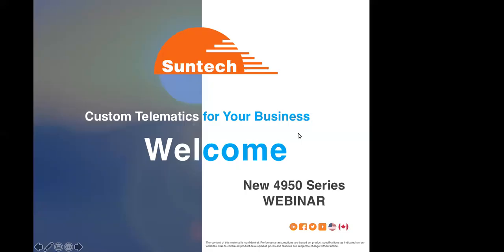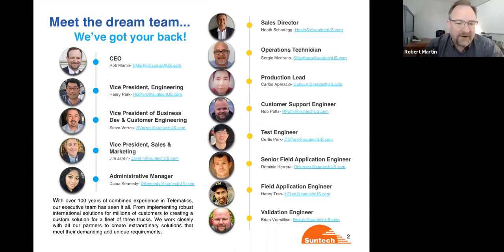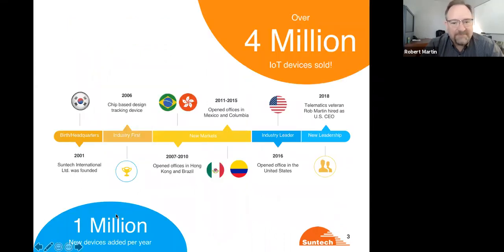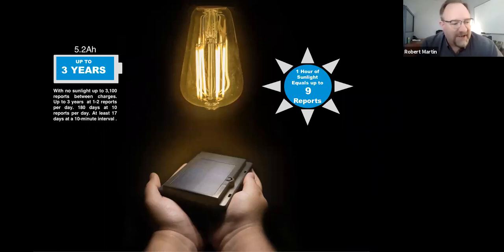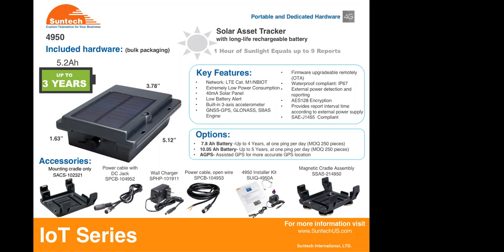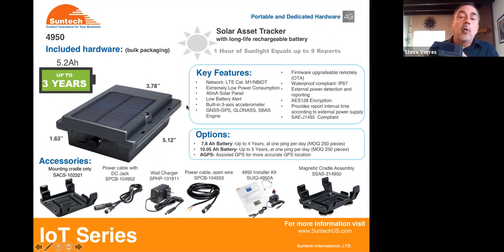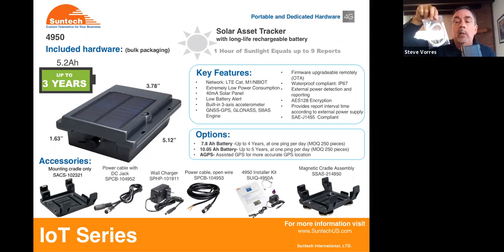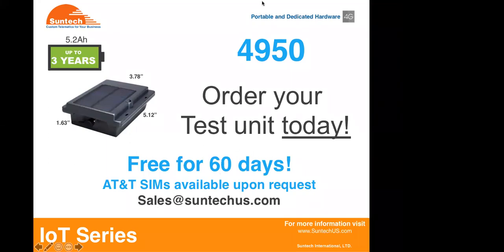Suntech LAUNCH WEBINAR 4950 6/9/21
Available, certified on all major carriers, and ready to ship.

VP of Business Development Steve Vorres host a product overview and technical discussion on the new Suntech 4950 Solar Asset tracker. Visit suntechus.com for more information.